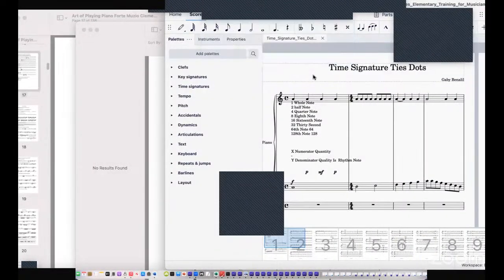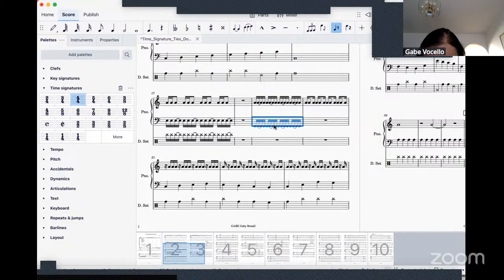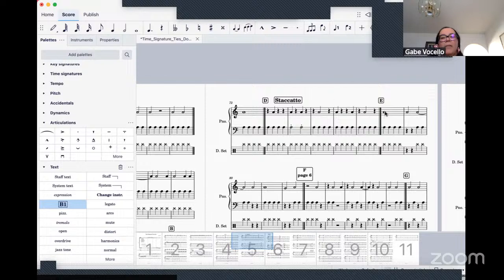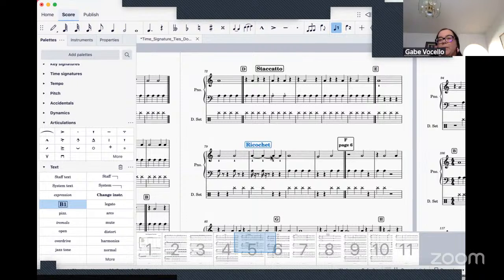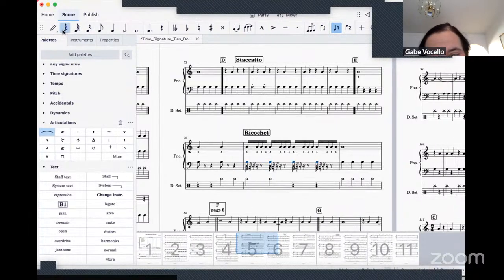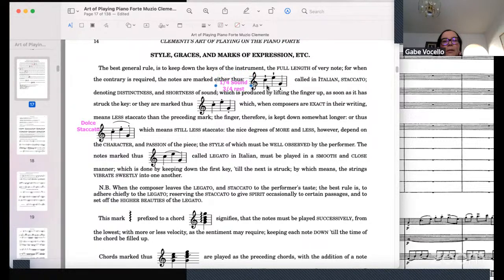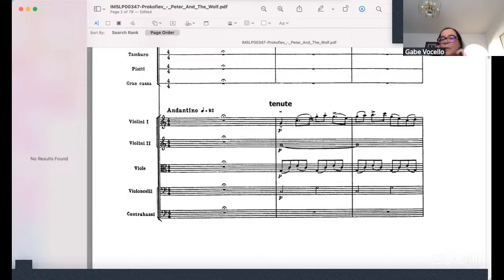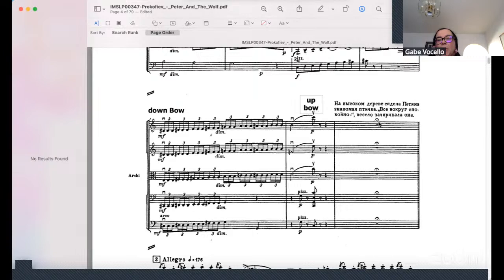Metric ties & Dots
X Quantity
Y division of the whole note

example

3 quantity
4 note was divided its quarter note
3 quarter note per measure

ties=adding to the tempo of the note
2 eighth notes tied same pitch same clef its equal of one Quarter note

Staccato simple= dot on top of the note head= 1/2 sound +1/2 sound

Dry or secco staccato= 1/4 Sound + 3/4 rest symbol its a triangle on the top of note head